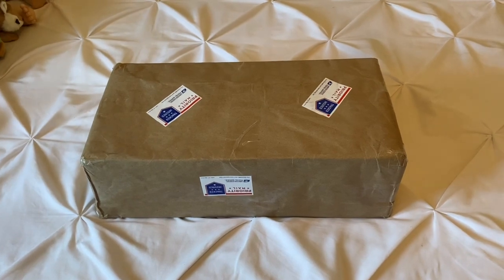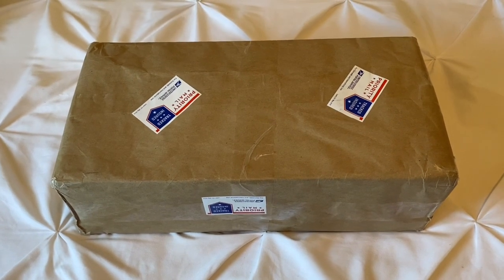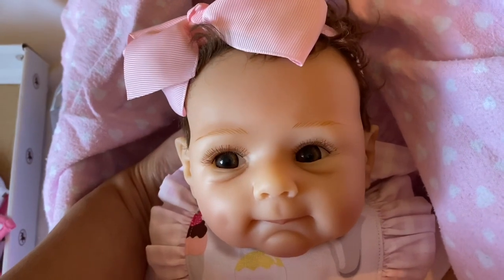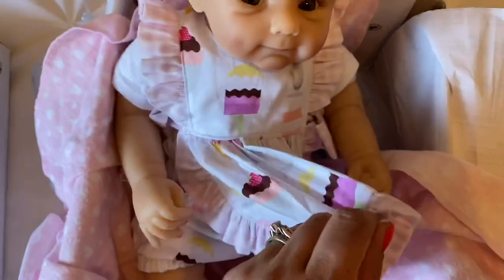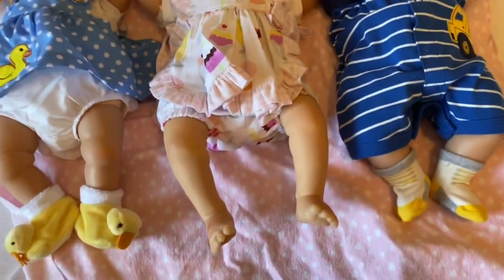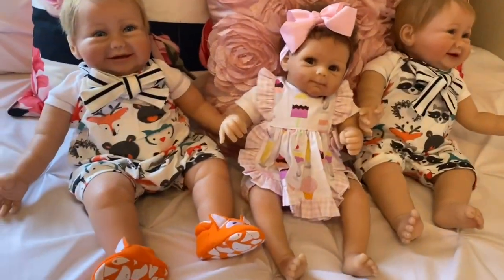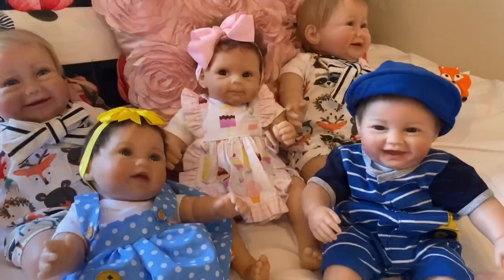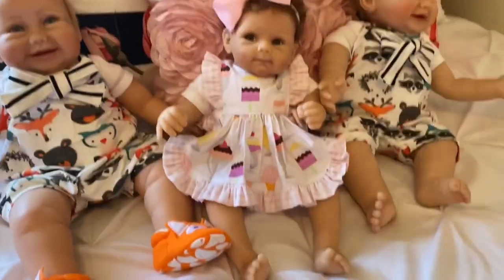Unboxing Daddy’s Little Girl Ashton Drake! My purchase went to a great cause!